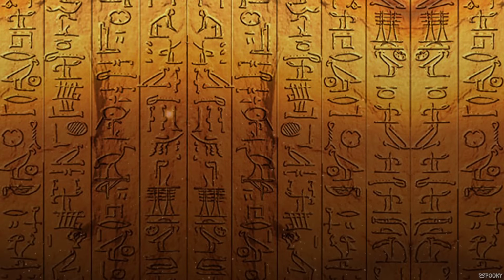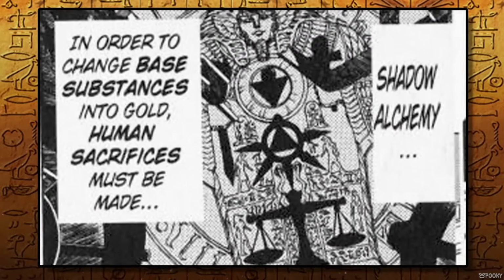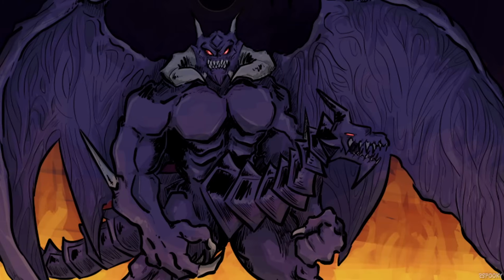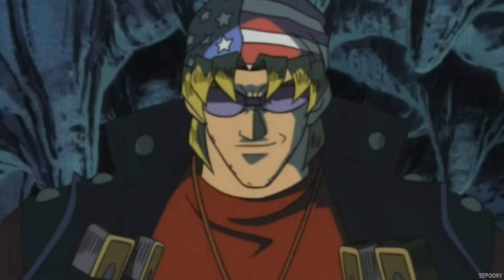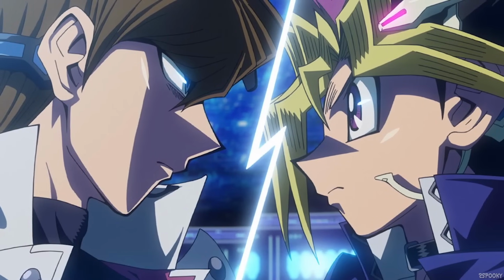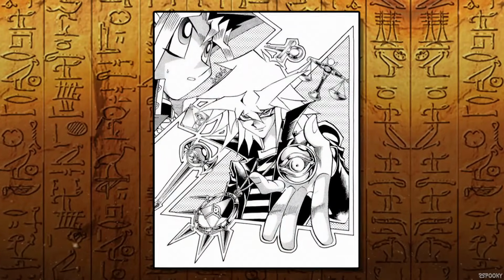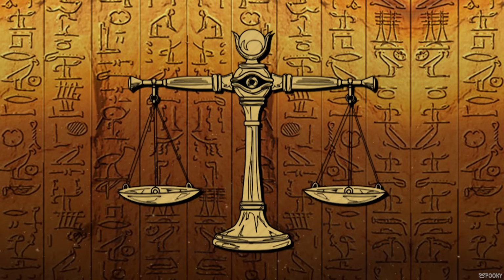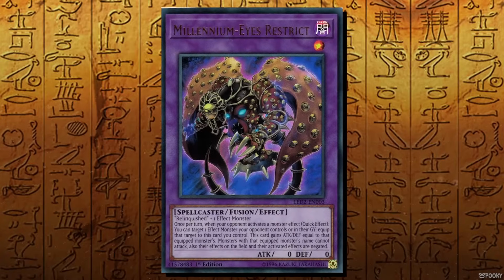Explaining The Millennium Items From Yu-Gi-Oh!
In this video we're explaining the seven Millennium Items from Yugioh! - We're going over everything from how they work, their history, and any other information about these mystical artifacts!
This includes the regular seven - Puzzle, Rod, Necklace, Scale, Key, Ring, and Eye. But also the Millennium Spellbook and the Millennium Stone, so we're leaving nothing out!

Hopefully you guys enjoy this one, as I spent a lot of time with the research and editing to bring you nothing but the best!

Mai Valentine can have my Millennium Rod. ( ͡° ͜ʖ ͡°)

Look at all this social media to like/follow!

Feel free to send me something!

2Spooky
Peosta, IA
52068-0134